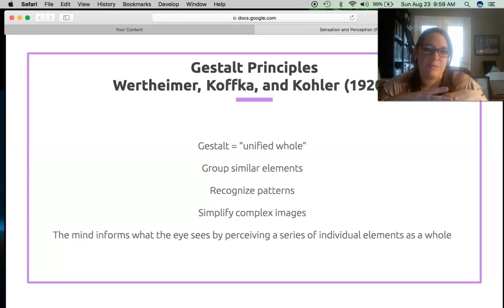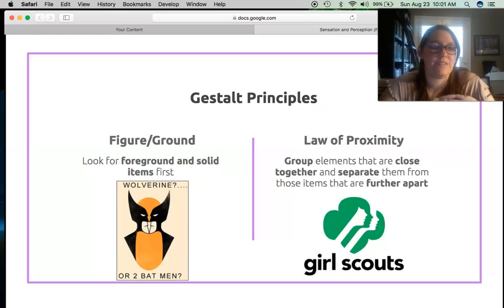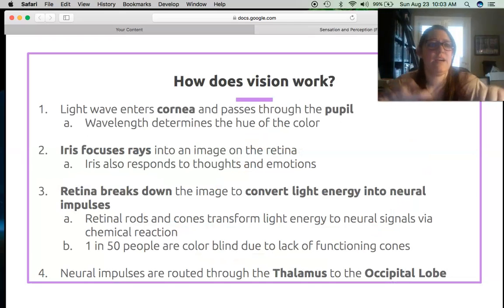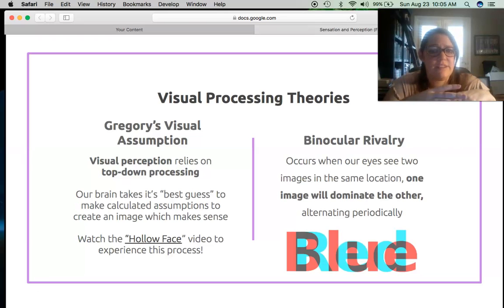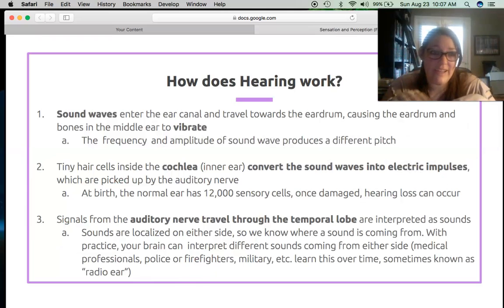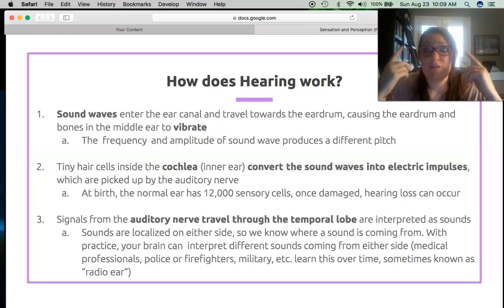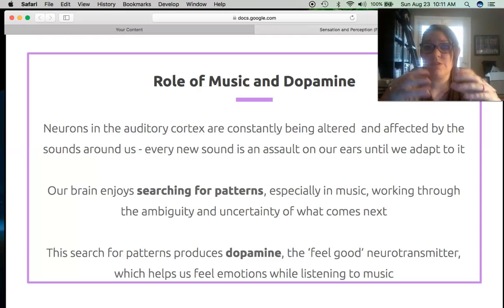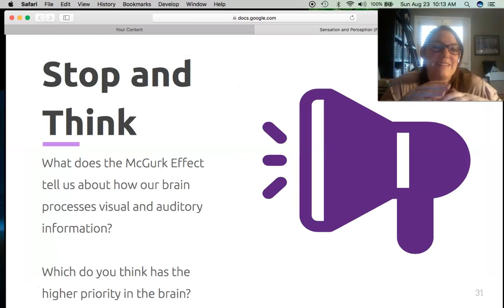PSY101 CH5 LECTURE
sensations and perceptions lecture pt 2